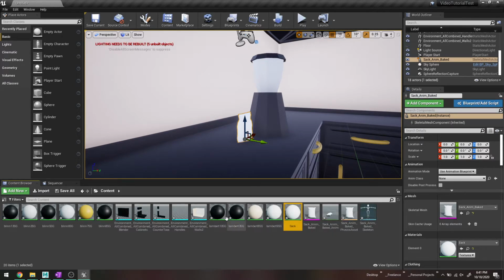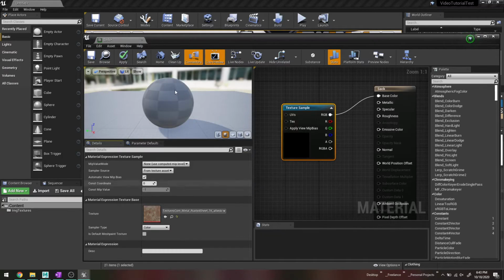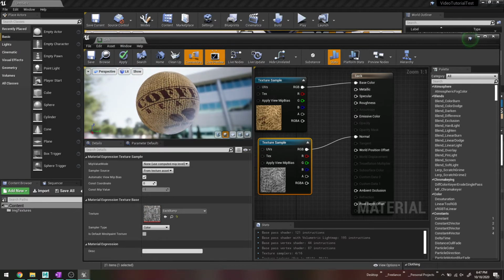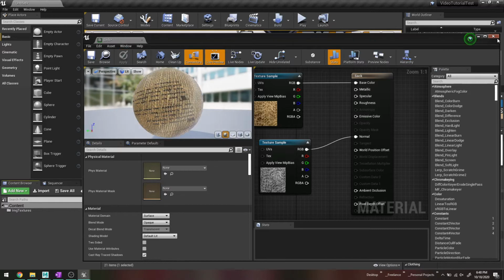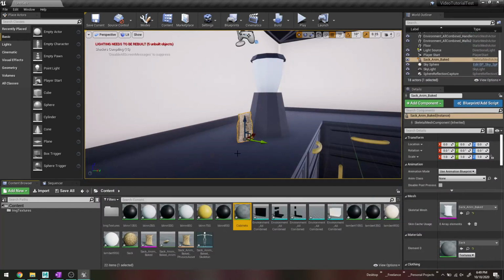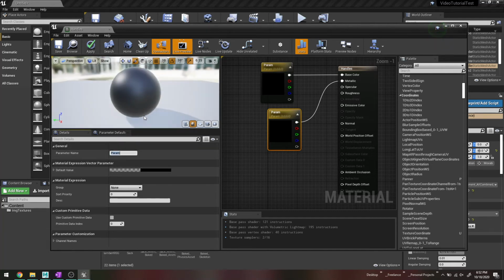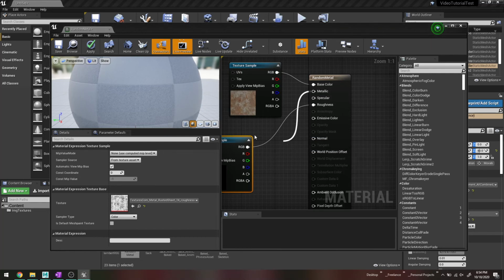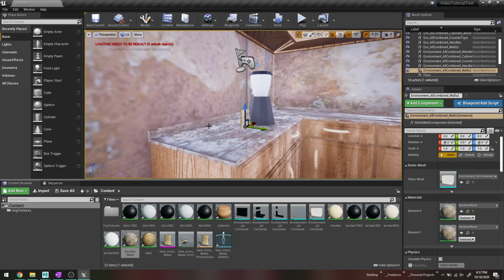Unreal 03 Textures